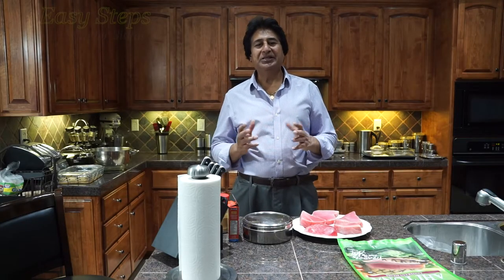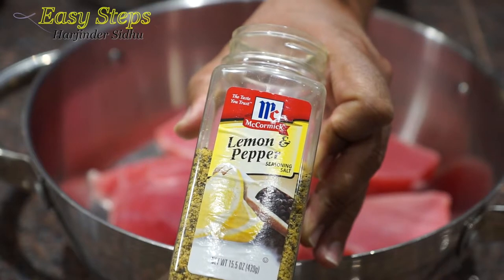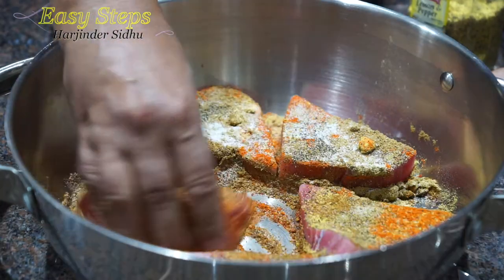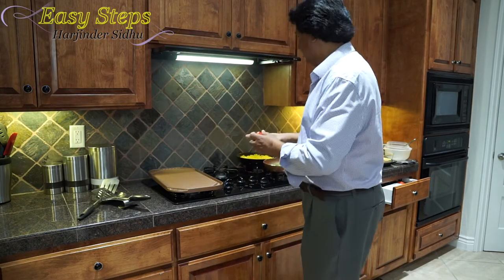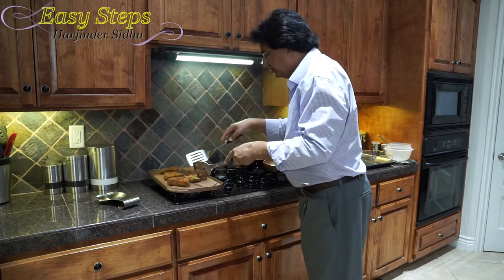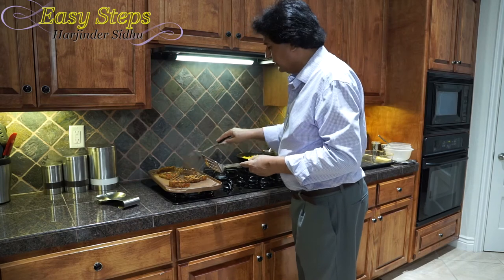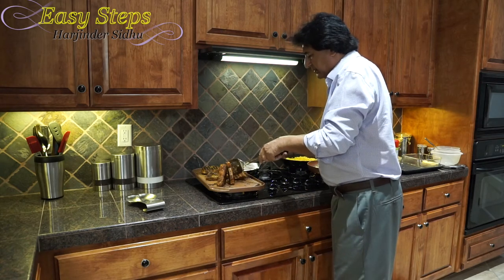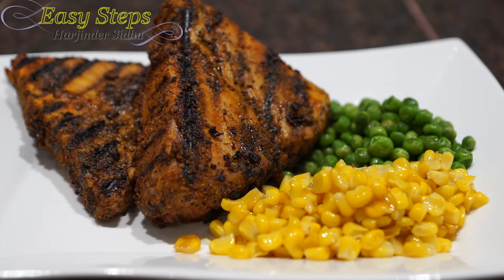Grilled AHI Tuna Recipe | AHI Tuna Center Cut Steaks cooked on Griddle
Ingredients List:
5 pcs. AHI Tuna
2= Tbsp. Lemon Pepper
1= Tsp Ground Ginger
1= Tbsp. Deggi Mirch
1= Tbsp. Black Pepper
1= Tsp Garam Masala
1= Tsp Coriander Powder
1= Tsp Cumin Powder
2= Tsp Salt to taste
Olive Oil for spraying

Reversible Double-Burner Grill-Griddle, Copper
Masala Dabba
Futura Pressure Cooker
Farberware Knife Set
Cuisinart food processor
stainless turner Spatula
measuring cups
measuring spoons
knife set
kitchen scissors

Serve with Sweet corn Sweet Peas and Enjoy!!!